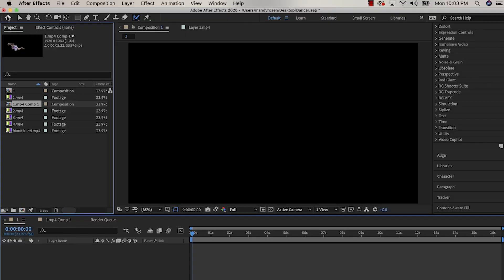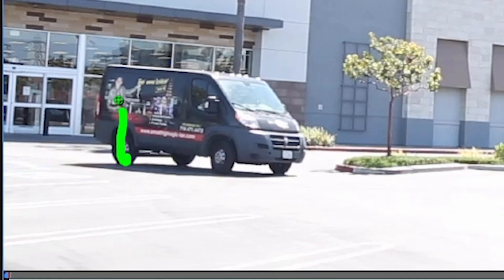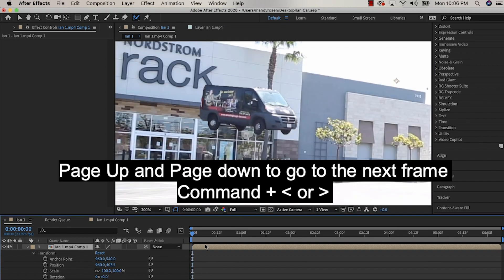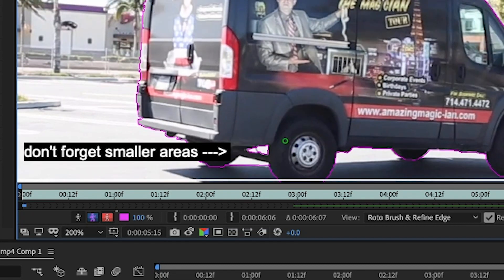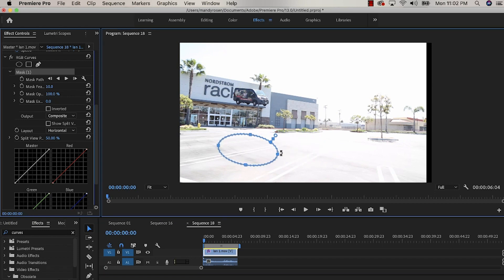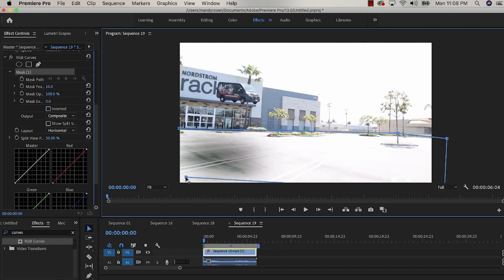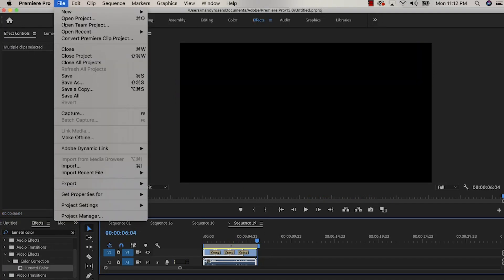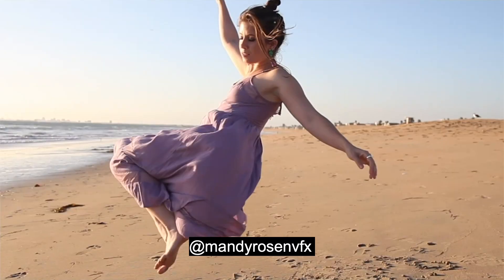HOW TO MAKE A CAR FLOAT IN AFTER EFFECTS - Rotoscope Tool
You can make any object float really, in this case I used my friend's car. The rotoscope tool has become my favorite tool in the world! This tutorials covers the Rotoscope tool in After Effects, with some finishing touches in Premiere Pro.

Buy my Book on Amazon!

Lens Used - 24-105mm

Editing Program - After Effects and Premiere Pro